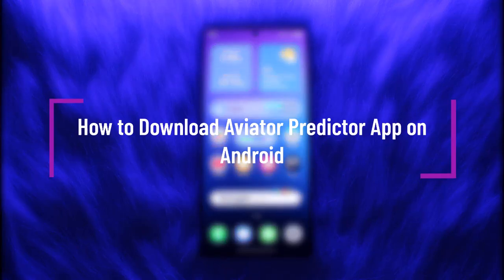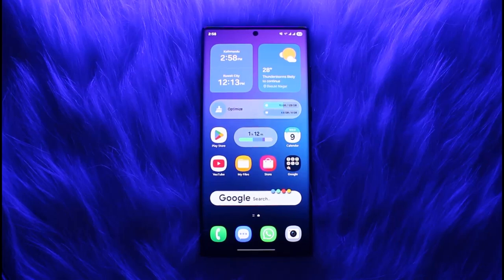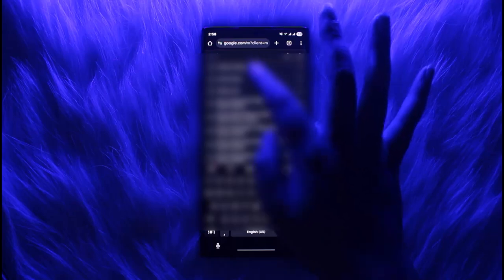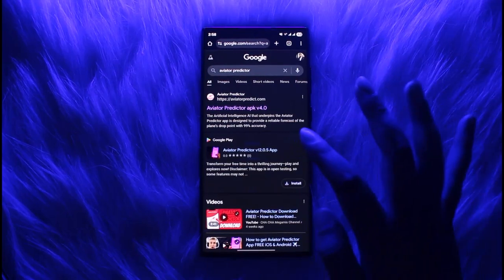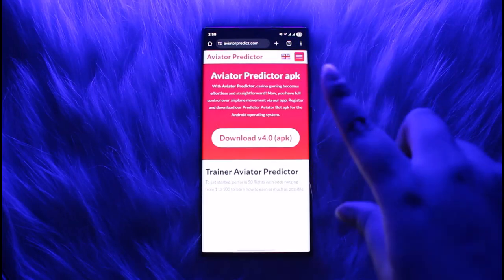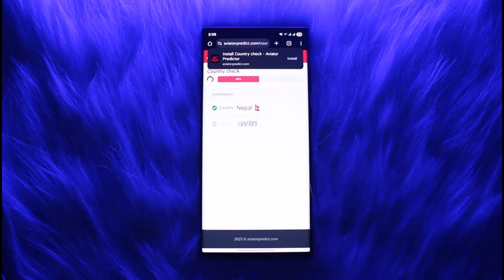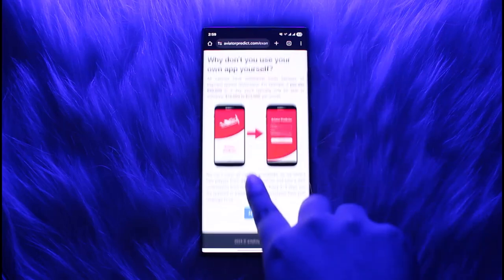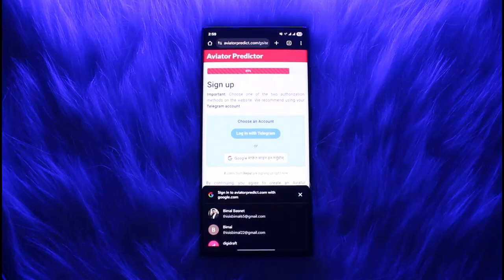How to Download Aviator Predictor App on Android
In this video, we show you how to download the Aviator Predictor app on your Android device. Since the Aviator Predictor app is not typically available on the Google Play Store in most regions, this guide walks you through the alternate steps required to safely download and install the APK version of the app from an external source.

To begin, open any browser on your Android phone — Chrome, Firefox, or your device’s default browser will work fine. In the search bar, type "Aviator Predictor" and hit search. From the search results, look for the app’s official website or a trusted source hosting the APK. The interface you land on will typically contain information about the app and a download button.

If the app is not available in your country through the Play Store, you’ll need to proceed with the direct APK download. Tap on the download button provided on the official or verified site. You may see a page that checks your location or device information before allowing the download. Wait for the check to complete, and then tap on the next download confirmation when prompted.

Once the file is downloaded, you’ll be required to install it manually. Your phone may prompt you to allow installations from unknown sources. Enable this option in your device’s settings if necessary, then return and proceed with the installation. After installation, open the app and follow the setup instructions to complete sign-up or activation.

This tutorial is ideal for Android users looking to download the Aviator Predictor app in regions where it’s not officially supported or listed on the Play Store. It covers all essential steps to install the app securely and begin using it.